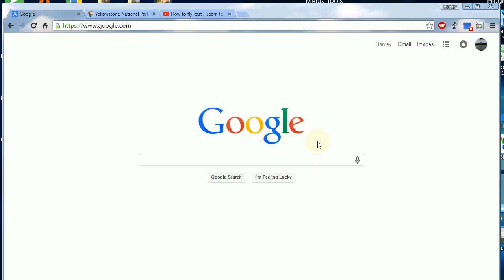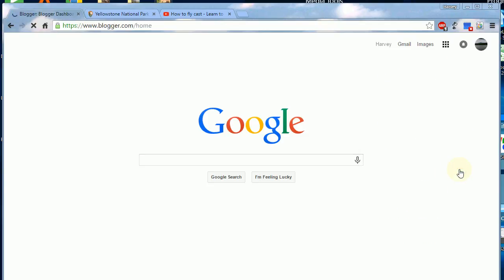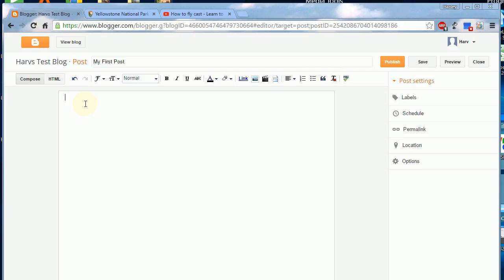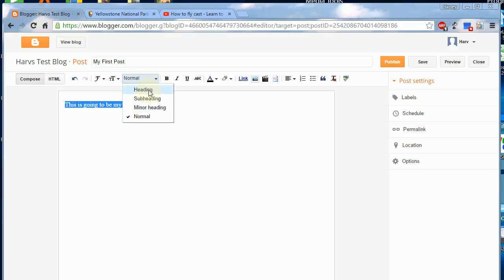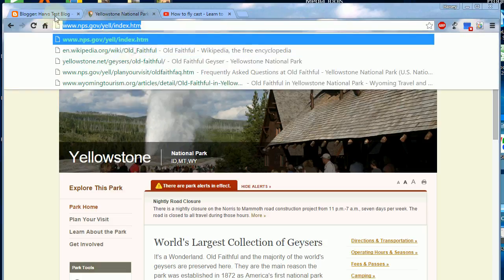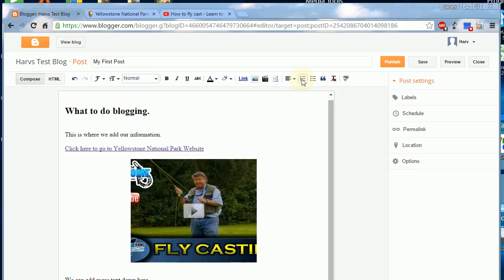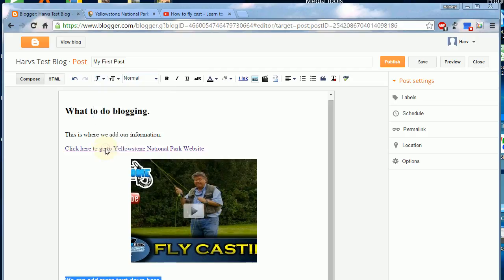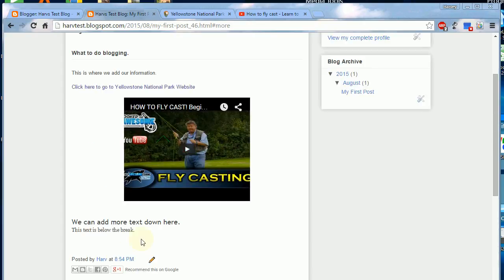Blogger Update Video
Quick video to do basic updates to blogger post.